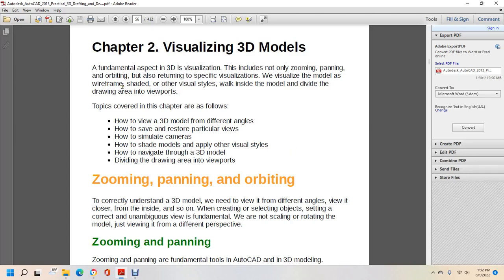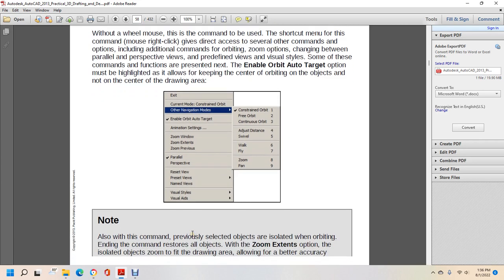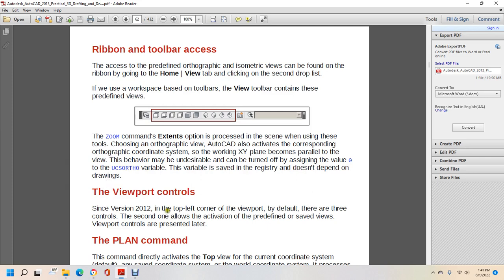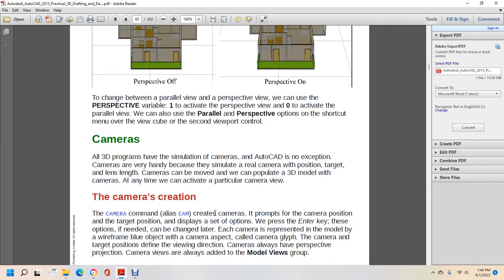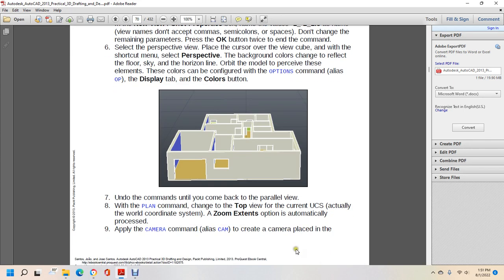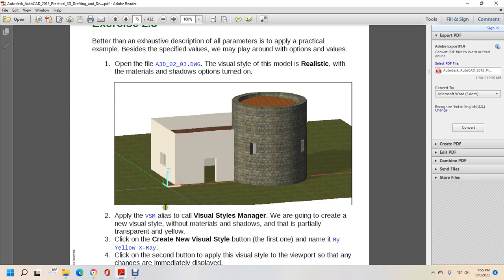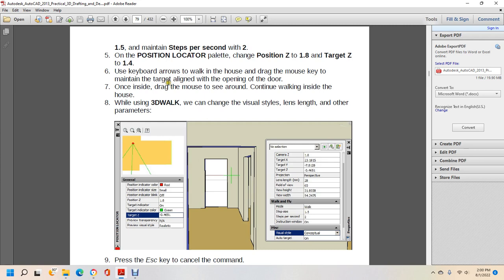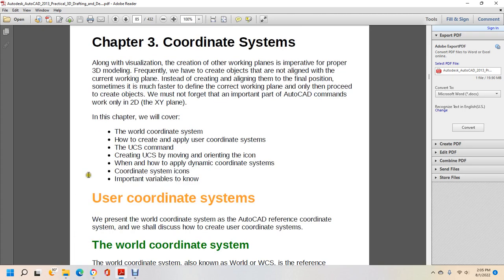AUTOCAD AUTODEESK 2013 3D DRAFTING AND DESIGN CHAPTER 2 VISUALIZE 3D